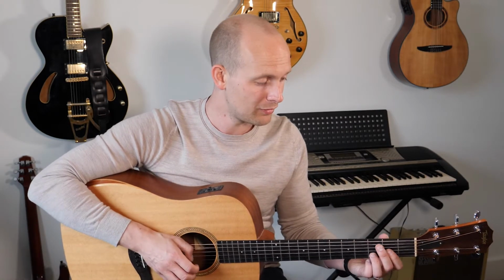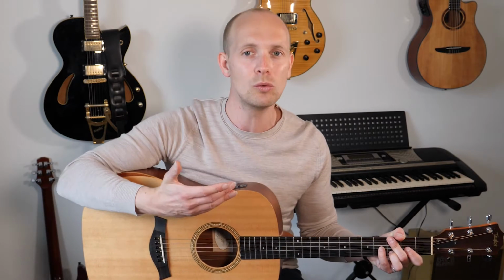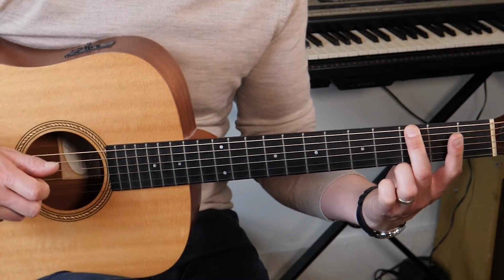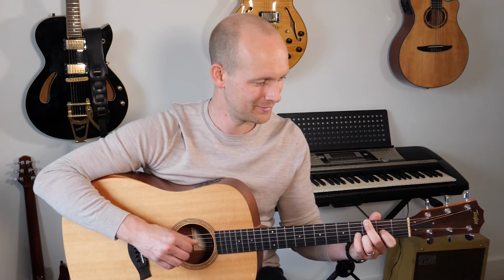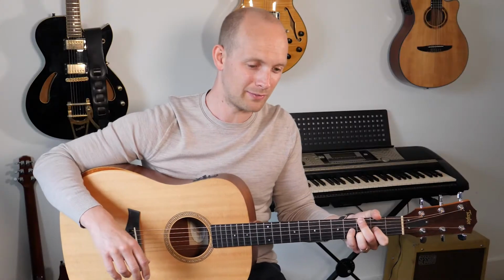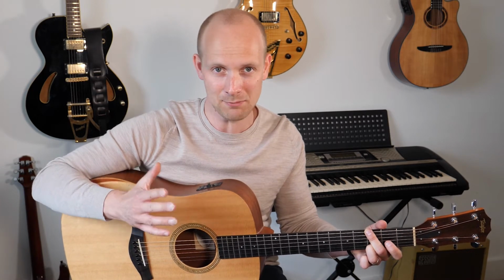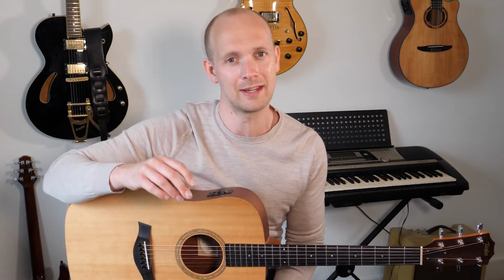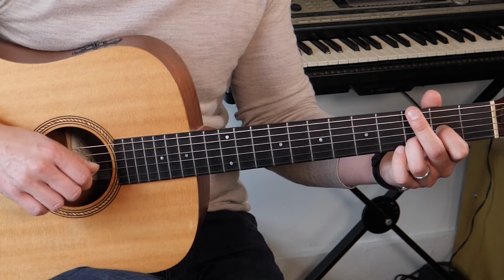Be The Song - Foy Vance I Acoustic Guitar Lesson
Skip Ahead:

Intro - 0:00
Melody - 0:53
Bass Part - 3:02
Bass & Melody Together - 4:58
Adding in the 4th String - 8:21
Other verse part - 10:54

In this lesson, I take an in-depth look at Foy Vance's 'Be The Song' in this acoustic guitar lesson.

Be sure to listen to this version as there are a few subtleties which differ from the original.

Grab a copy of one of my ebooks 👇
Beginner's Ebook
Rock & Blues Duets Ebook